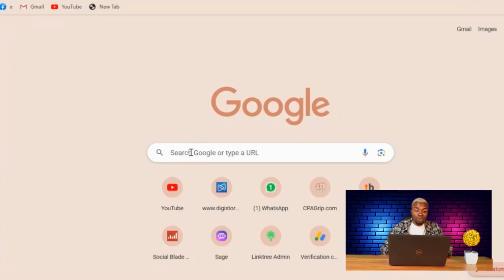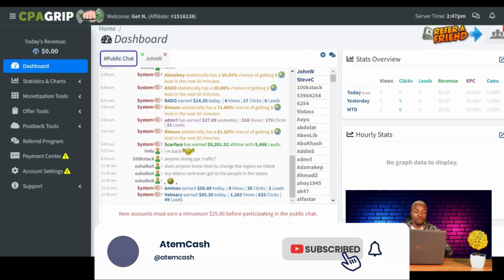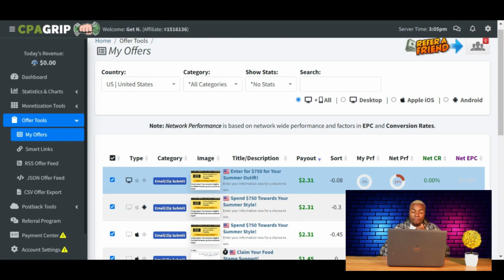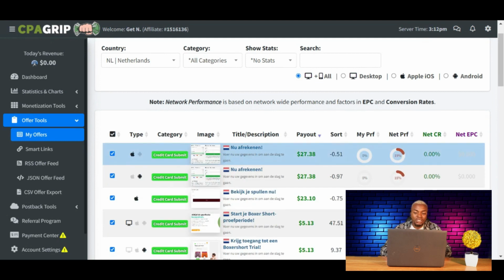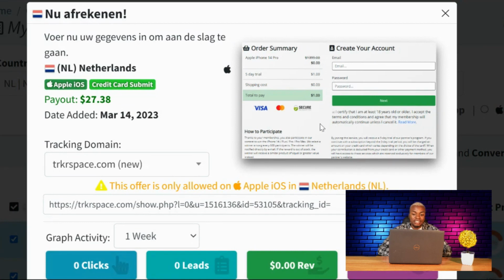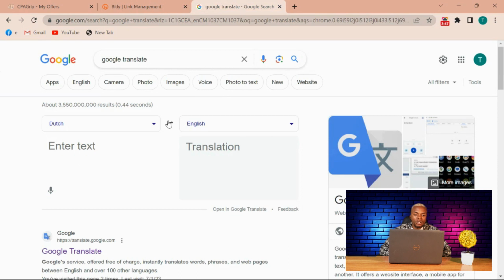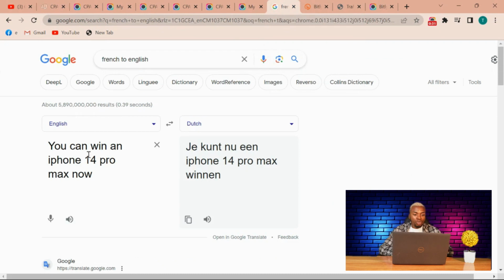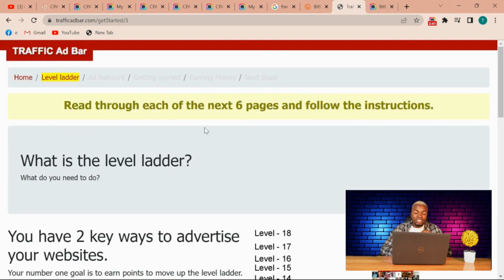Earn $819.60 A Day With Google Translate! Make Money Online Worldwide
In this video I will be teaching you how to make big money online with the help of google translate

About.
Hello, everybody! I'll be utilising Google News to demonstrate how to make money online in 2023 in this video. I'll be offering some great advice on how to Earn Money from Google utilising Google News, and you don't need any prior knowledge to get started. So if you're interested in earning money online, hang around, and let's explore Google News together!
You will discover a technique to earn $1400 per day through Google News by the end of this video. How to Copy-Paste and Earn Money from Google for free

About:
Do you want to make money online in 2023? then thank you for visiting my channel.  Am Called Atemafac Tendem. My channel is committed to giving you the most recent and successful methods for making money online using a variety of platforms and techniques.

We are always looking into and trying out the newest methods and trends in the field of online income, and we share what we learn with you in the form of simple tutorials, guides, and advice.

None of this is intended to be taken as investment advice and makes no promises as to the outcome. Keep in mind that your results could vary based on your work ethic, personal capabilities, the state of the economy, and how well you can use the knowledge you've acquired. Good luck, To You all.